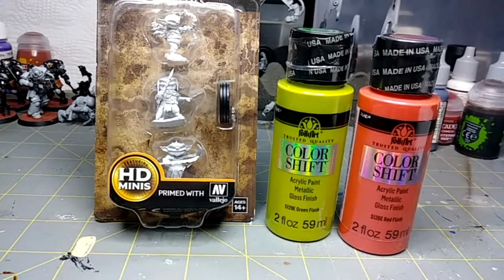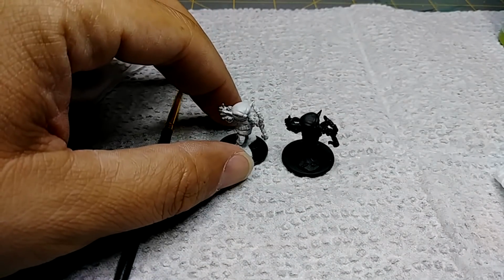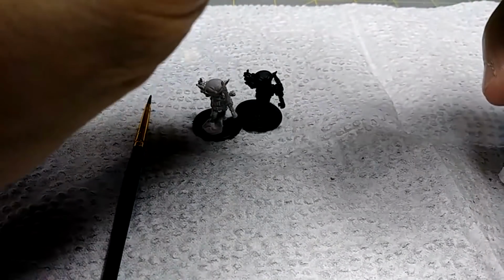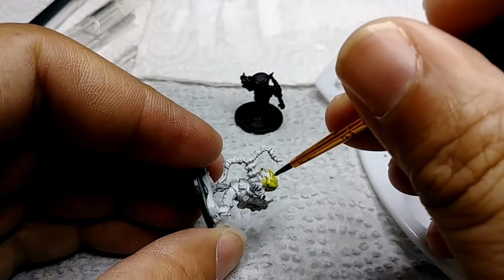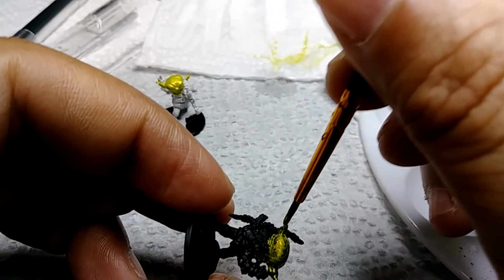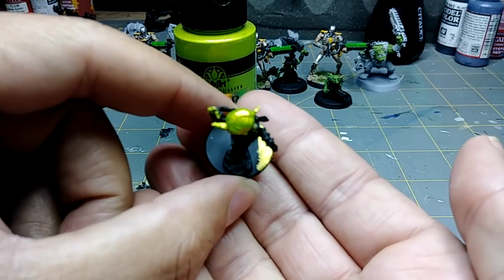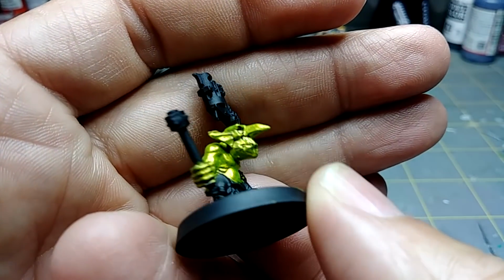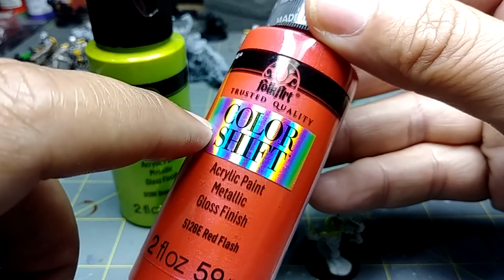Review: Folk Art Colorshift Paint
Trying out the Folk Art brand of color shift paint on Paizo Pathfinder Goblin minis.